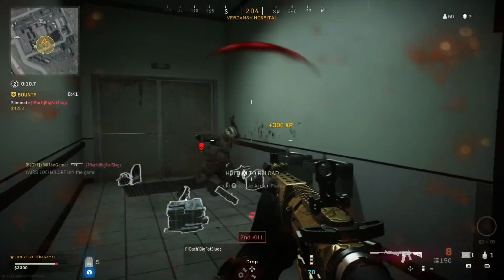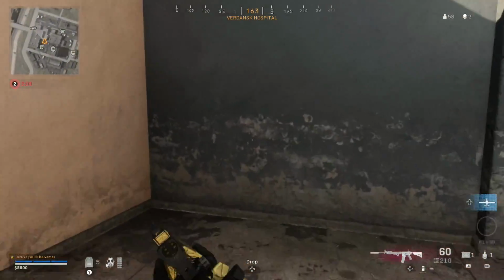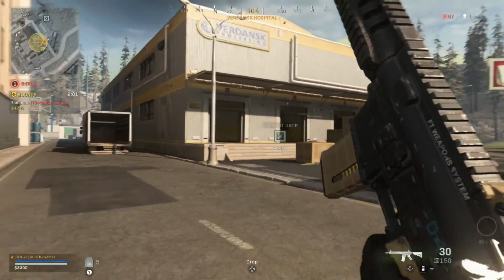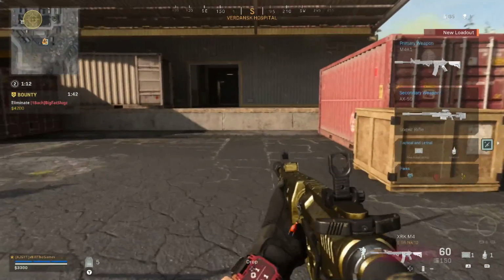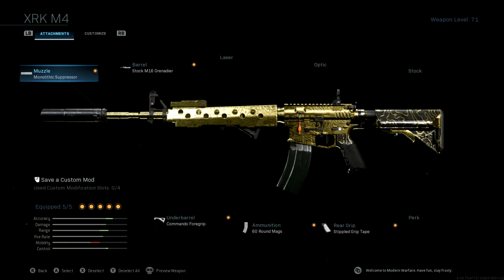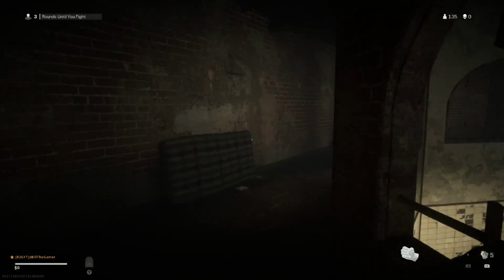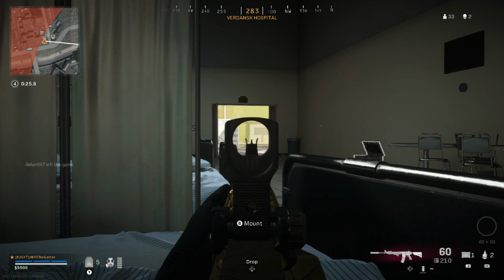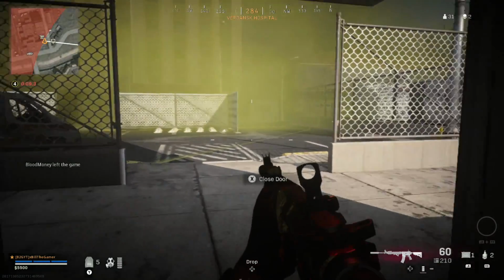WARZONE for DUMMIES! - Understanding How to Play the Modern Warfare Battle Royale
Welcome back to Call of Duty Modern Warfare Warzone Battle Royale. In this video I'm going to be taking you through tips from the beginning of a battle right up until the end and also running you through my strategy to help you understand even further. I hope you enjoy the video and I hope it helps you out :D